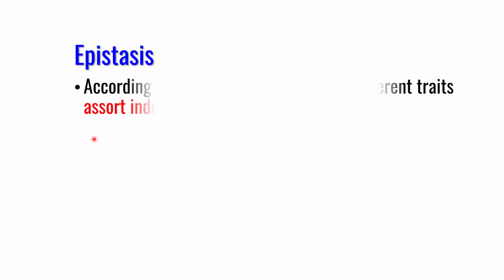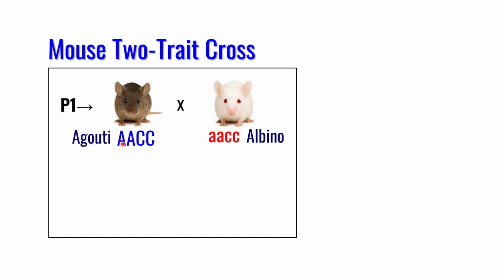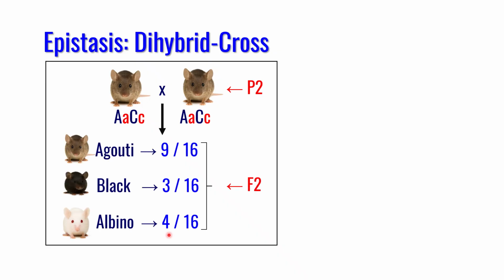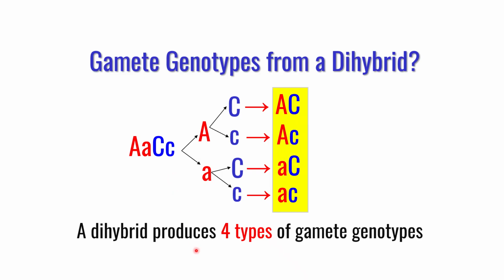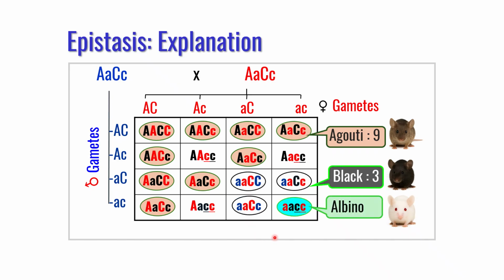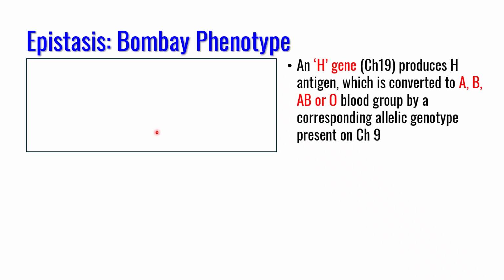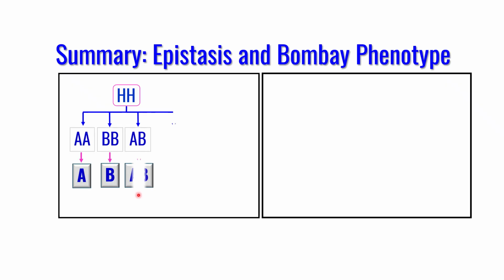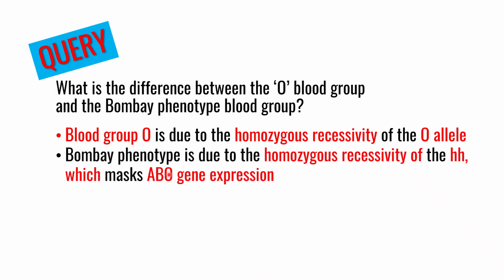Epistasis and Bombay Phenotype in humans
In this video, we explain Epistasis and the Bombay Phenotype (hh blood group)—two fascinating and highly tested concepts in genetics and human inheritance. You'll learn how genes interact to influence phenotypes and why some individuals genetically appear to lack the ABO blood group system entirely.
🔬 What you’ll learn in this video:

What epistasis is and how it changes Mendel's ratios of the F2 generations
Types of epistasis (recessive)
The genetic basis of the Bombay phenotype
Why do individuals with the Bombay phenotype appear as blood group O
The role of the H gene and ABO alleles
And a query to test your knowledge at the end of this lecture

🧠 This video is perfect for:

High school and university biology students
Medical, nursing, and biotechnology students
Competitive exam candidates (NEET, MCAT, USMLE, A‑levels)
Anyone interested in human genetics and inheritance patterns

📌 Key Genetics Keywords Covered:
Epistasis, Bombay Phenotype, hh blood group, H gene, ABO blood group system, gene interaction, non‑Mendelian inheritance, recessive epistasis, dominant epistasis, human blood groups, genetic control of phenotype, medical genetics, molecular biology, inheritance patterns, population genetics